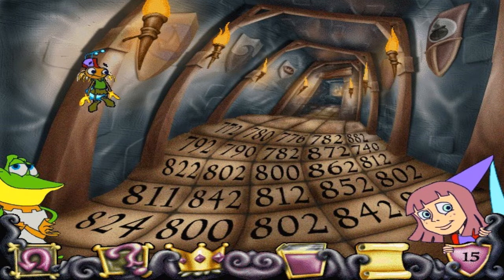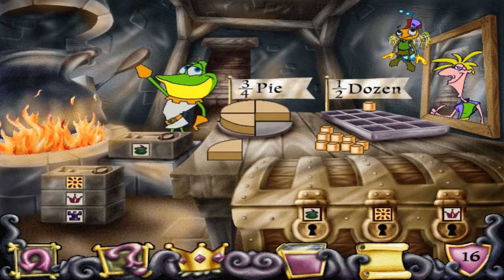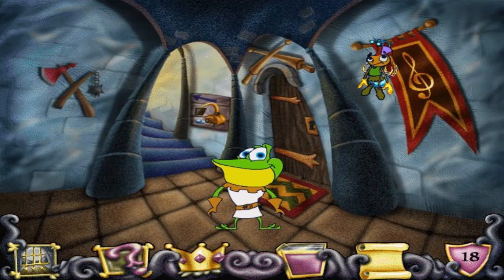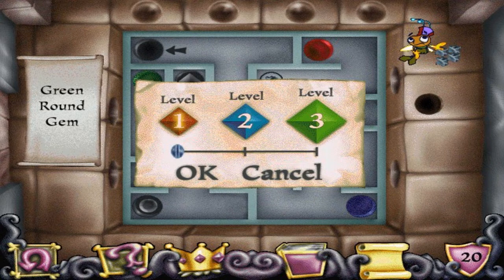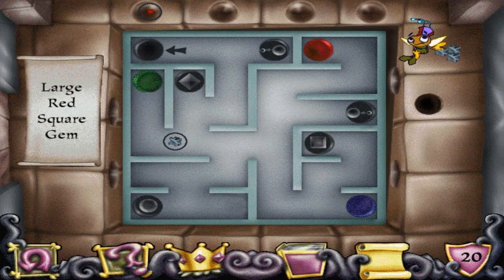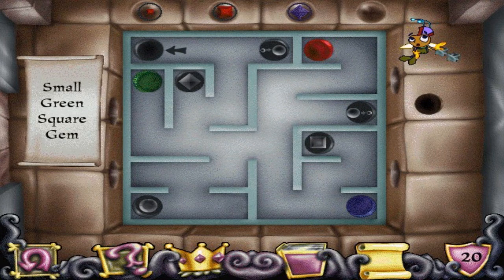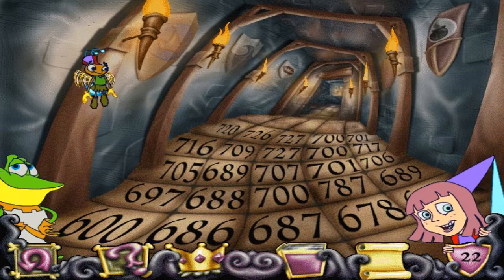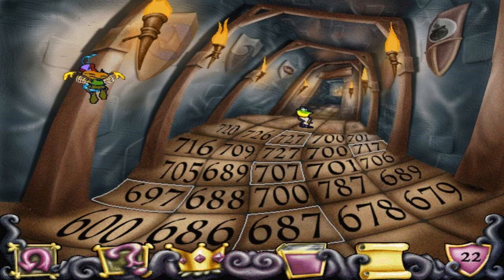Melding Keys And Making Gems - Jumpstart Math For 2nd Graders Episode 3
In this episode, CJ, Edison and I work toward freeing the royal Squire, and along the way, we wind up making a ton of golden keys and colorful gems! If you liked this video and wanna see more Jumpstart Math For 2nd Graders, hit the link below, and if ya haven't done it yet, subscribe so I can make y'all more videos and as always keep it Charming!